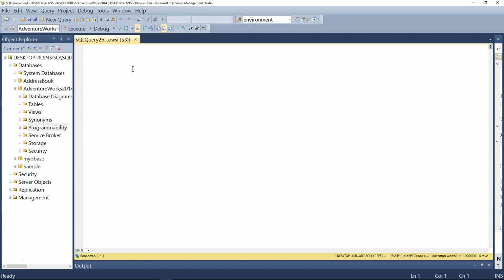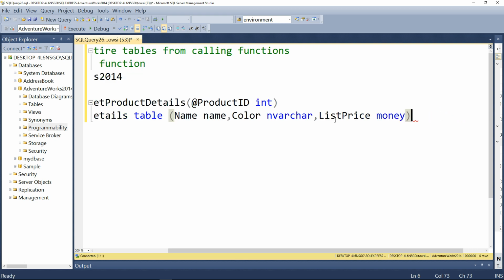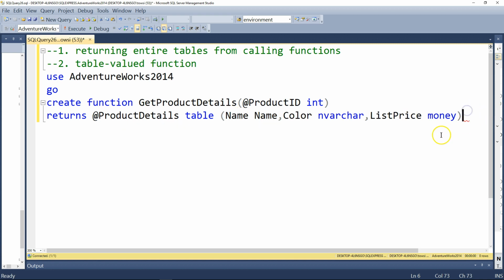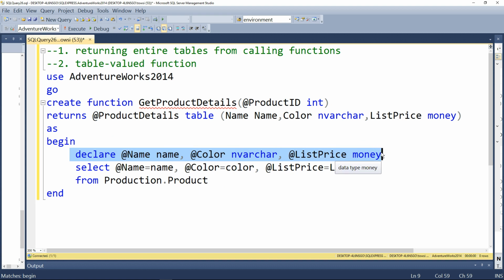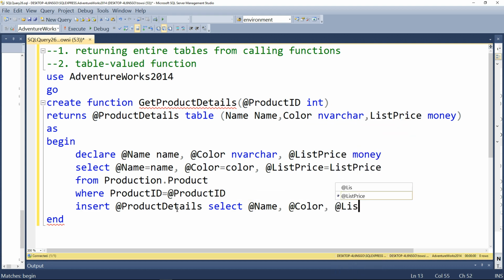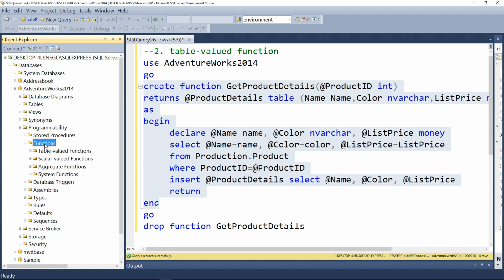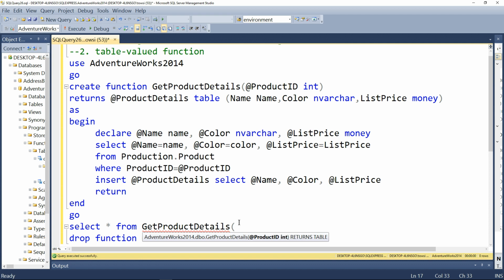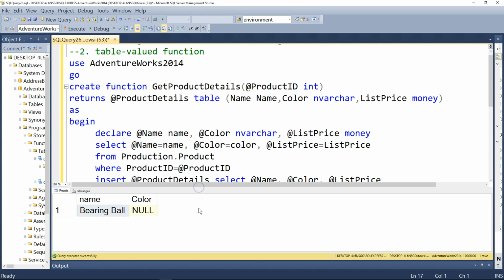10 - User Defined Functions | Table valued Functions | Technical Warna